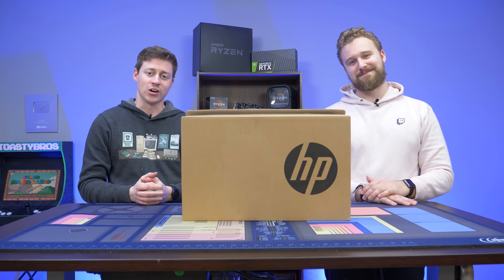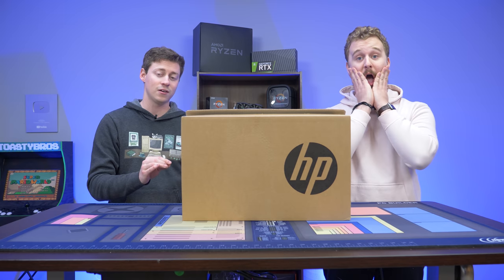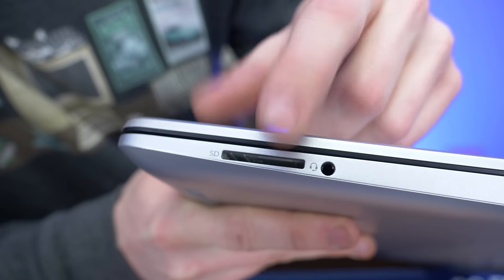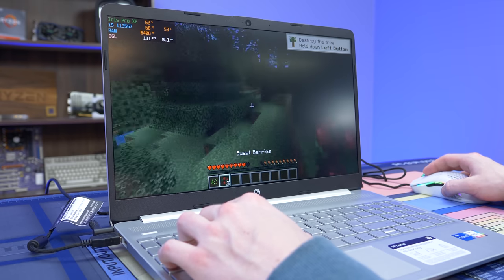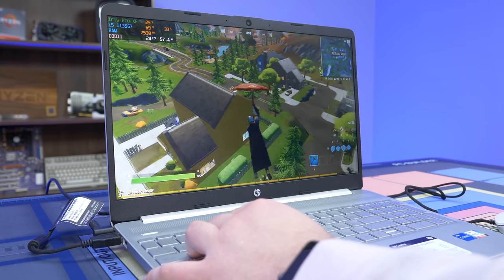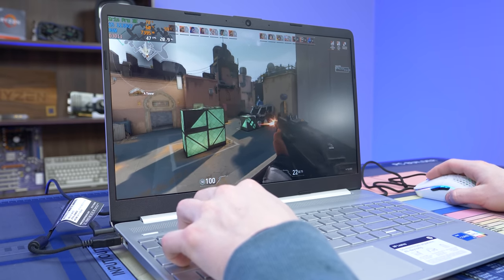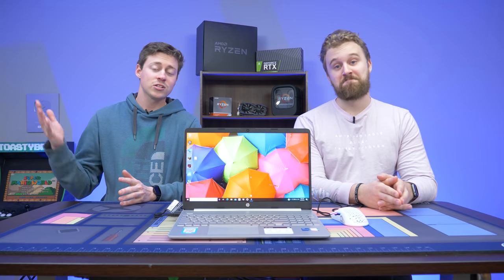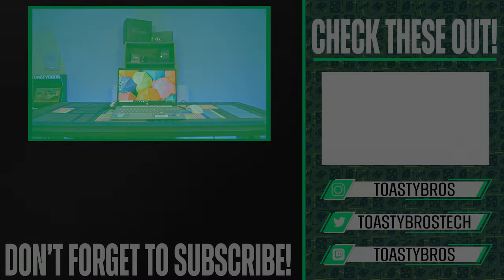Gaming on a $600 Laptop..Does it Suck?!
We decided to pick up this new $600 laptop featuring Intel's new Iris Pro XE Graphics in the i5-1135G7. Are these integrated graphics from Intel up for some light gaming?

Amazon US